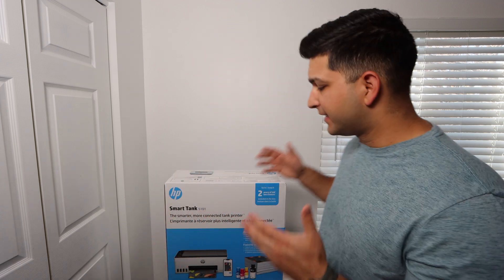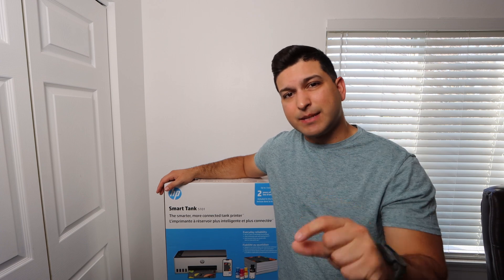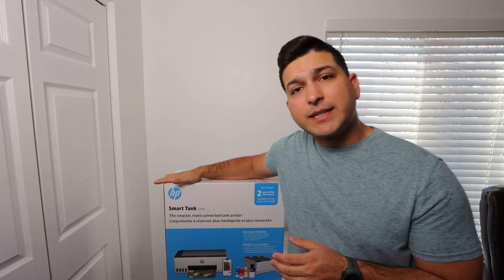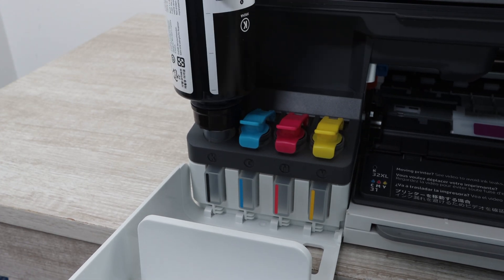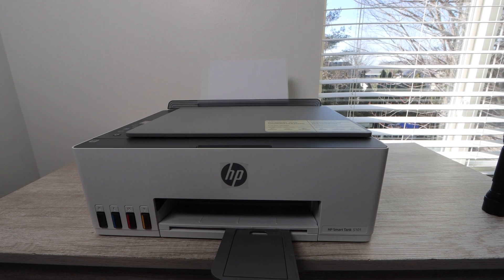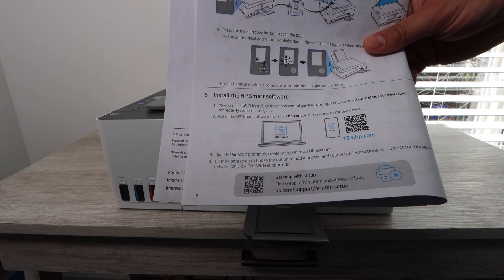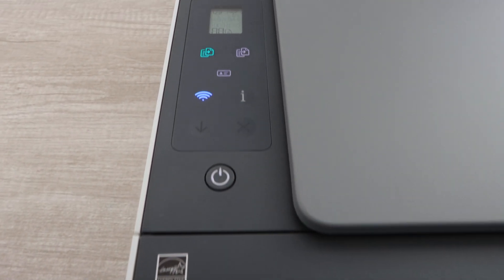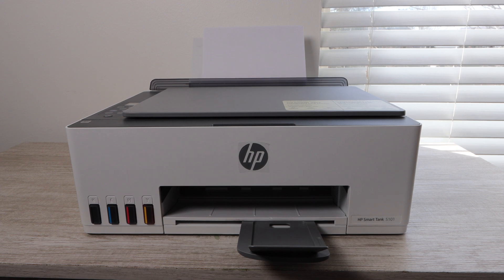Hp Smart Tank 5101 - Unboxing, Setup & Review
Printhead Cleaning Kit (Click Here!)

0:00 - 4:35 Introduction/ Important Info
4:36 - 5:20  Printer Unboxing
5:21 - 8:28 Ink & Printhead Setup
8:29 - 9:23  General Setup
9:24 - 12:00 Hp Smart App Setup
12:01 - 13:20  Printer Review
13:21 - 14:20 Outro